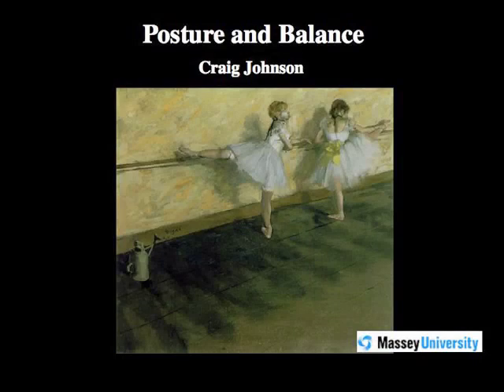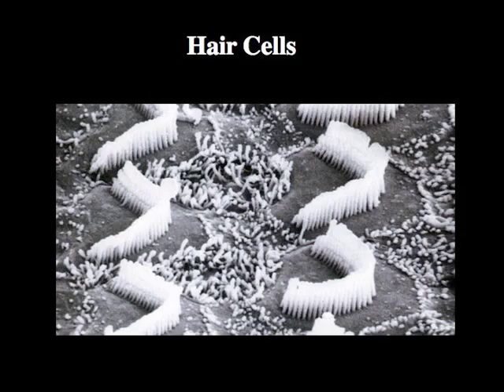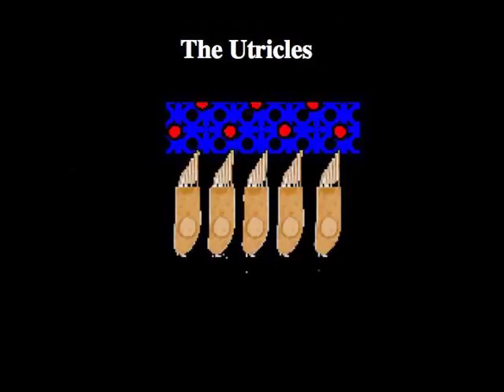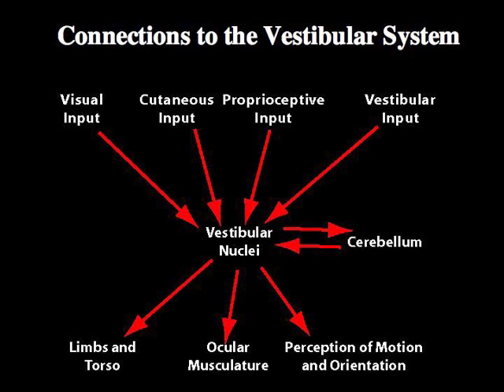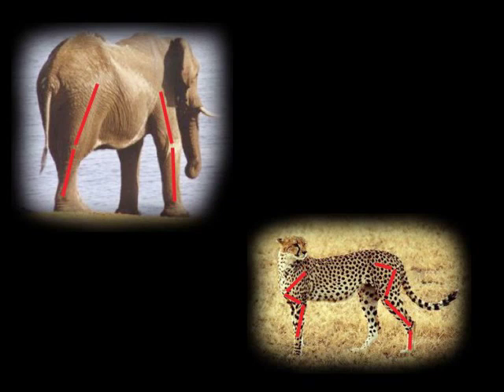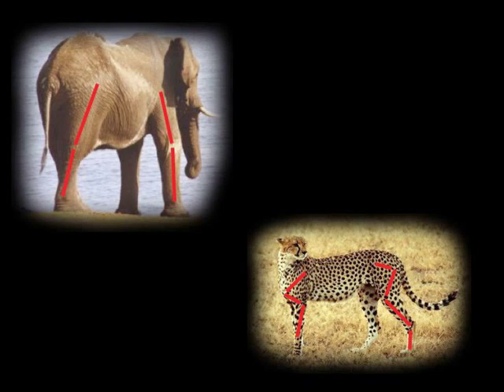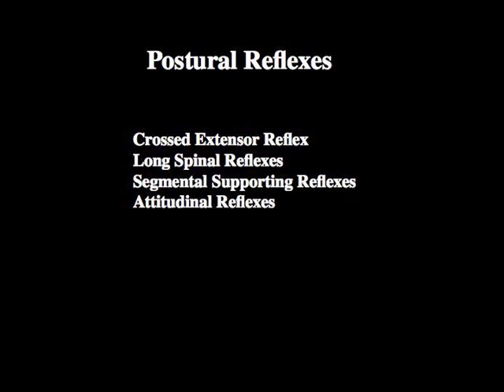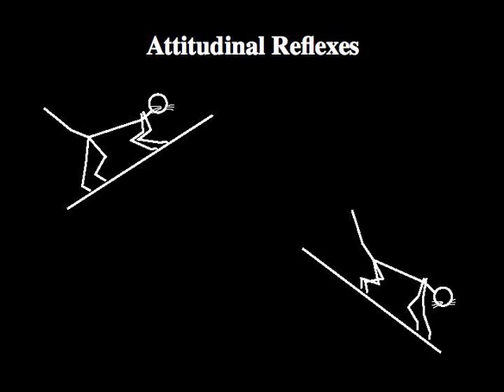Posture and Balance